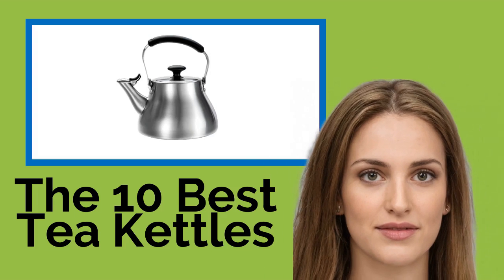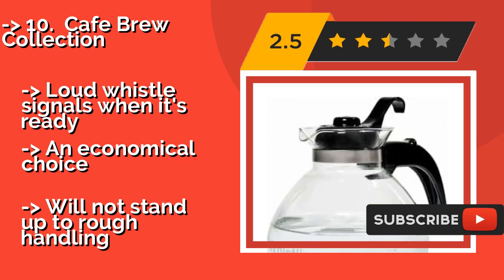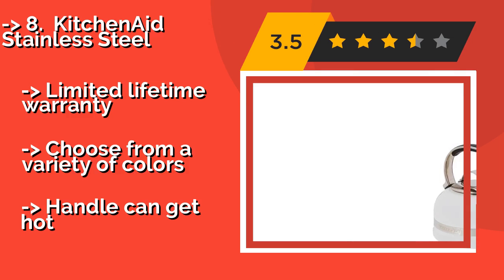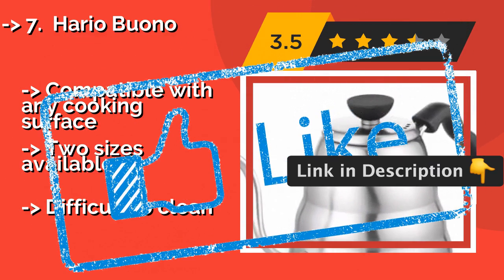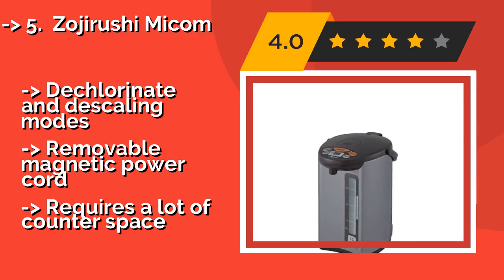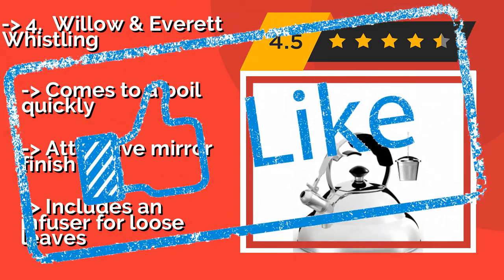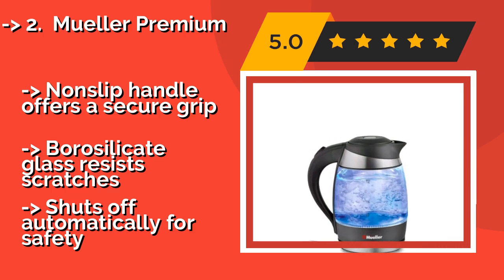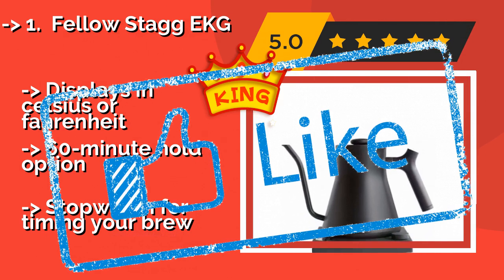👉 The 10 Best Tea Kettles 2020 (Review Guide)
After 100's of customers and editors reviews of Best Tea Kettles, we have finalised these Best 10 products:

👉 1 Fellow Stagg EKG
👉 2 Mueller Premium
👉 3 Cuisinart PerfecTemp
👉 4 Willow & Everett Whistling
👉 5 Zojirushi Micom
👉 6 Oxo Good Grips Classic
👉 7 Hario Buono
👉 8 KitchenAid Stainless Steel
👉 9 Le Creuset Zen
👉 10 Cafe Brew Collection